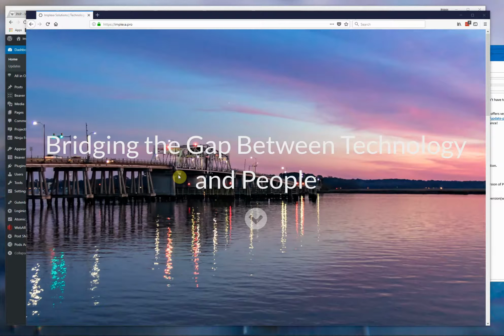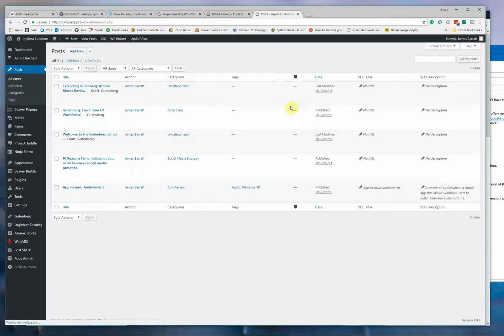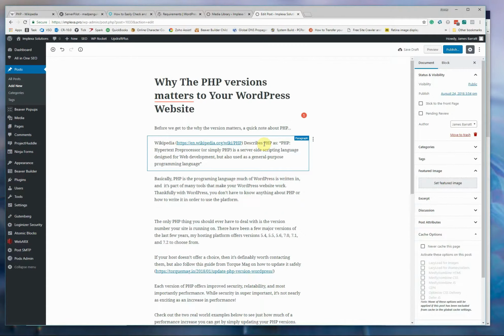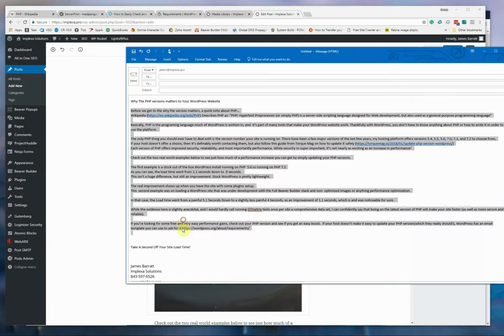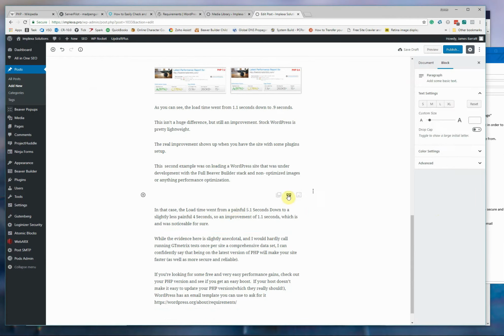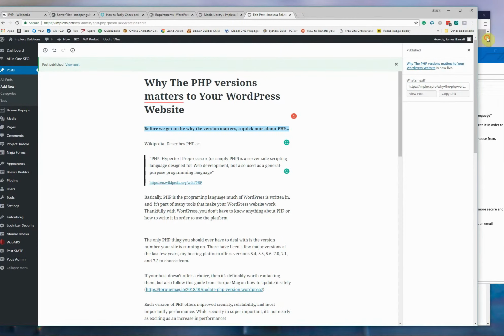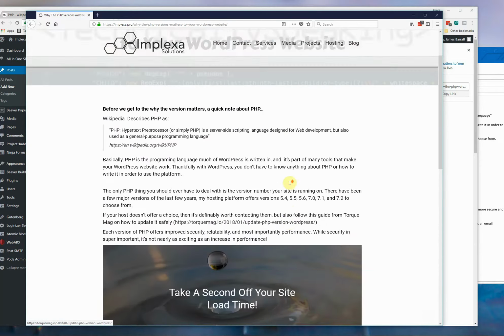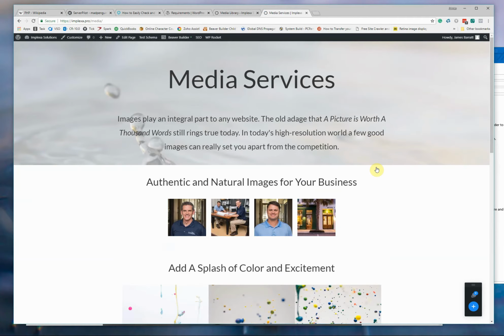Using Beaver Builder With the New WordPress Gutenberg Editor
This is a quick demo using the Beaver Builder Stack (Page Builder, Theme, and Themer) and Gutenberg to build blog post content.